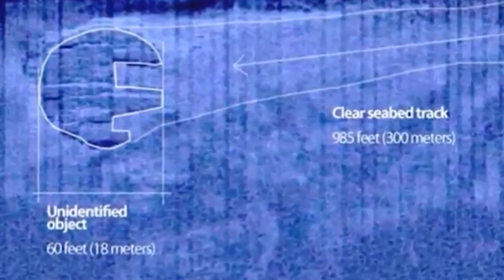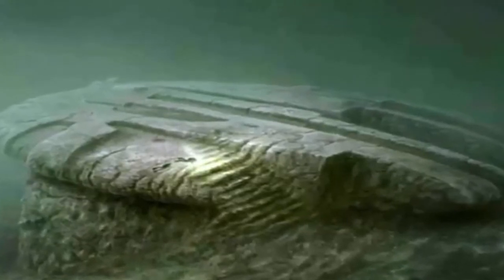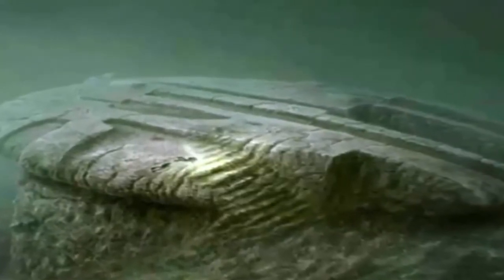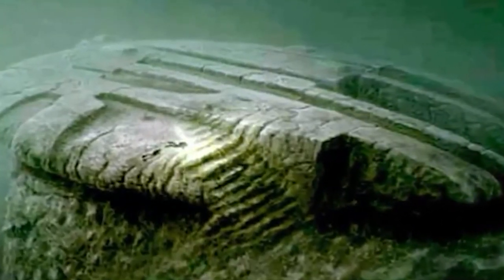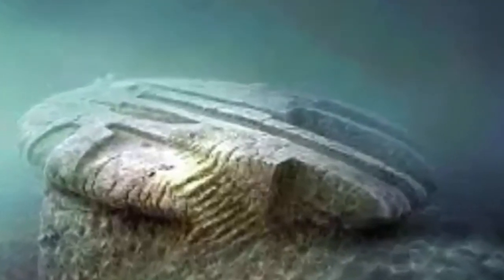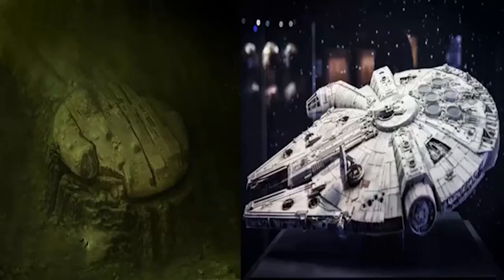UFO Crashed in Baltic Sea - * Confirmed By Scientists *